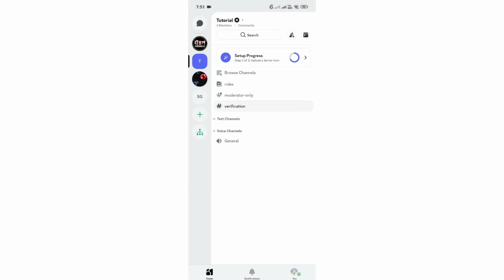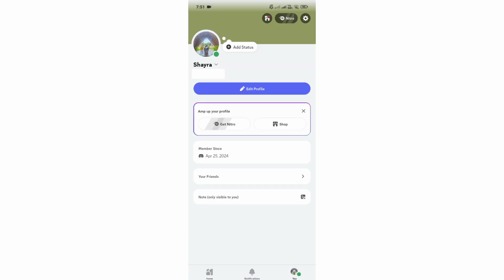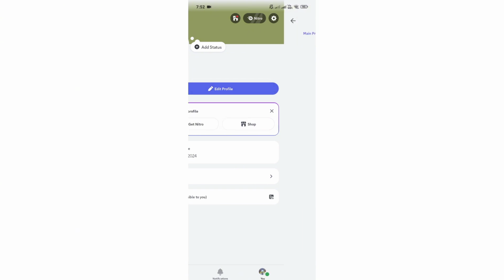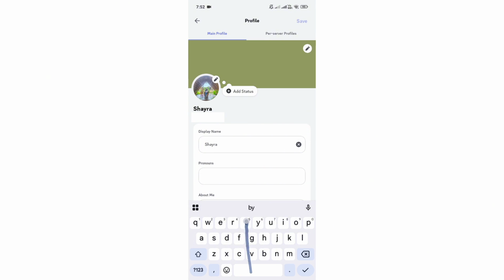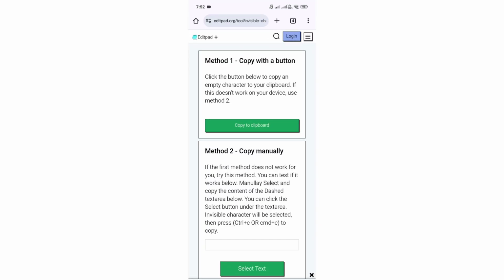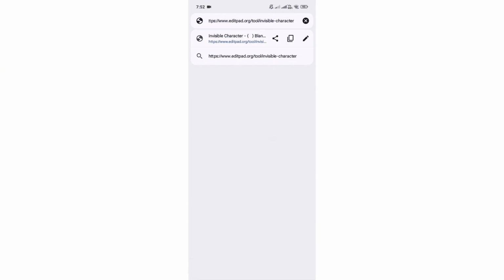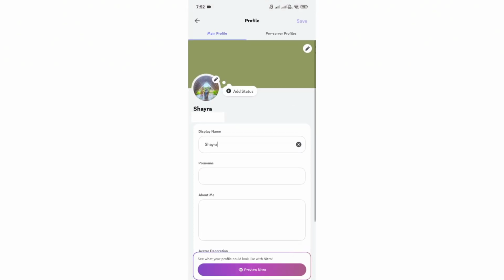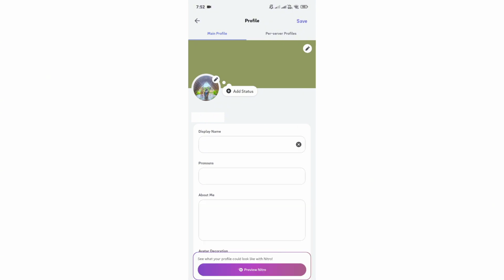How To Set Invisible Username on Discord | Make Discord Name Invisible | Easy Tutorial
Learn how to set an invisible username on Discord with this easy, step-by-step tutorial. Whether you want to customize your profile with a unique look, maintain privacy, or stand out in chats and servers, this guide shows you how to create a blank or invisible Discord name using special characters and settings. Perfect for adding a cool, mysterious vibe to your Discord presence.